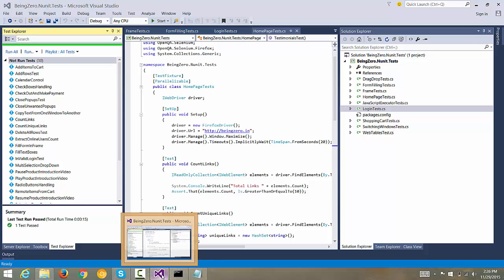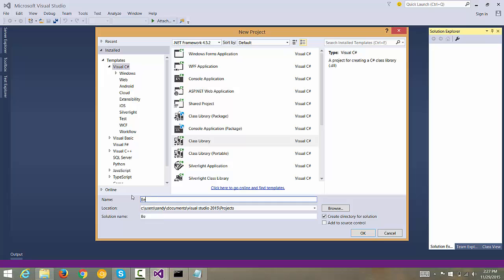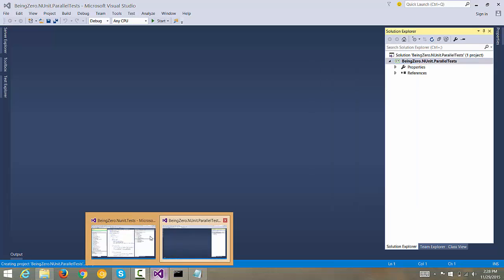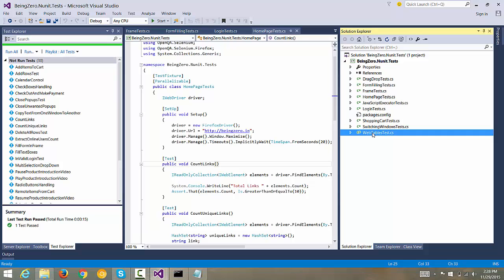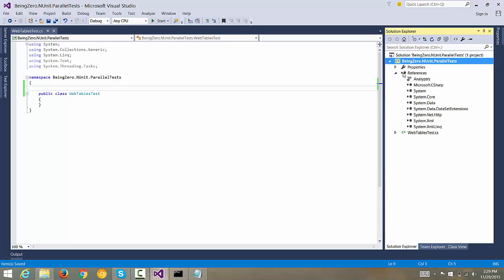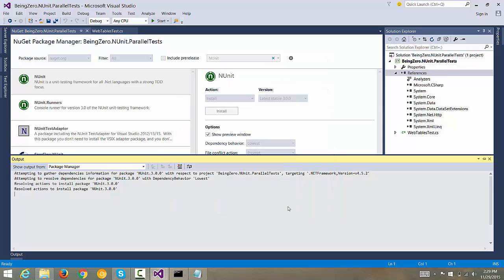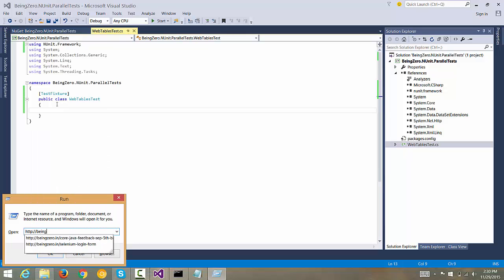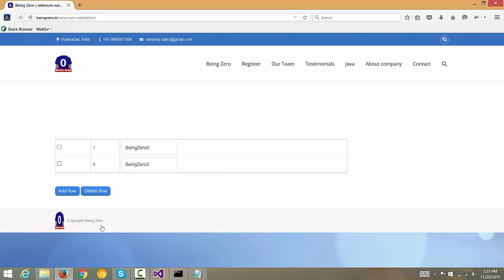2 - Creating Visual Studio NUnit Tests Project (Selenium C# Nunit Parallel Testing)